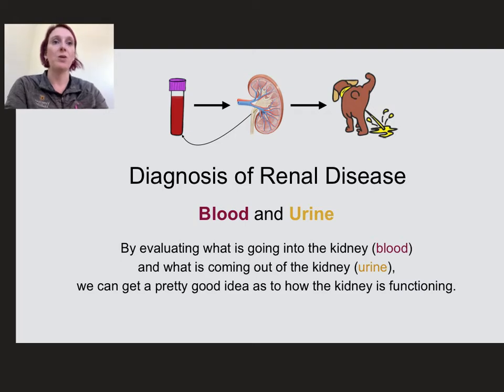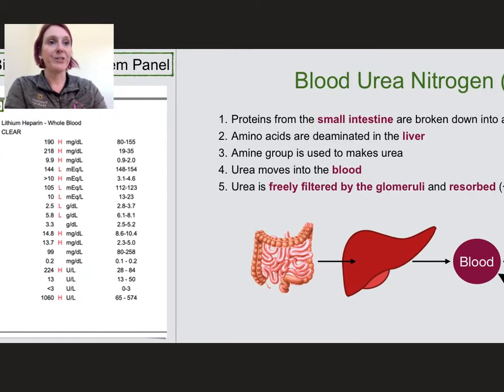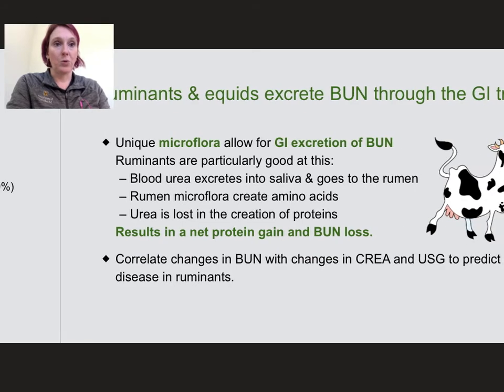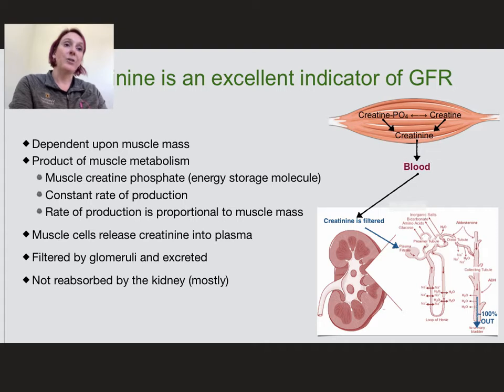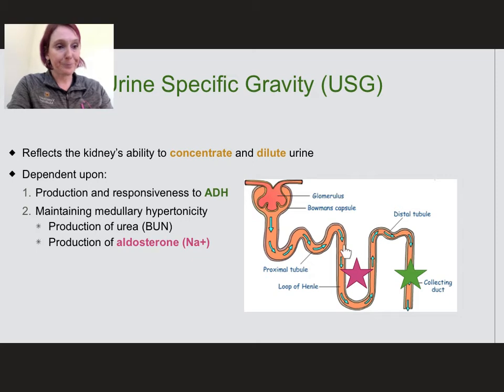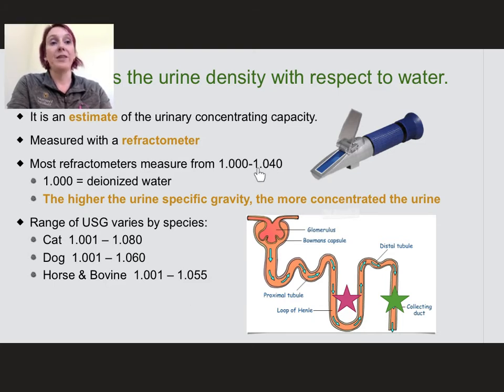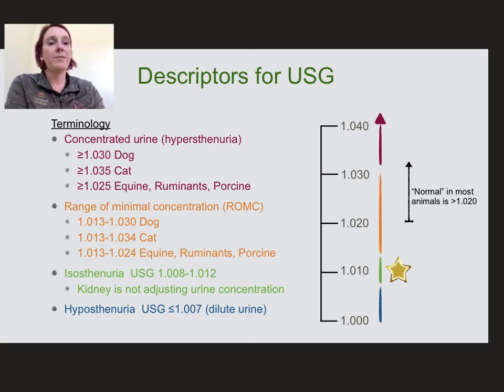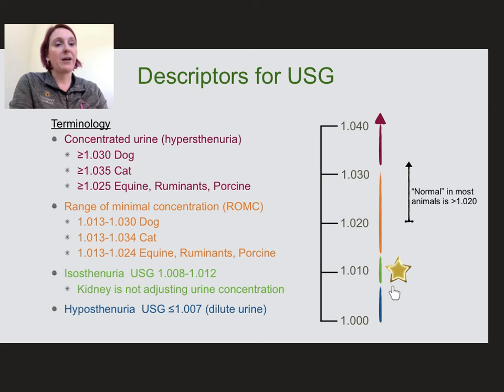BUN, CREA, USG